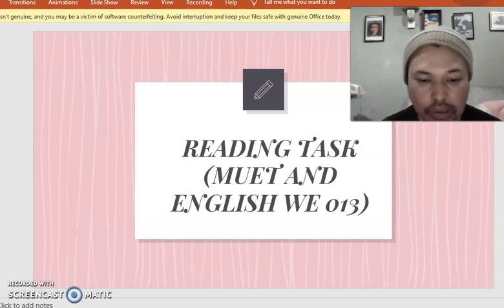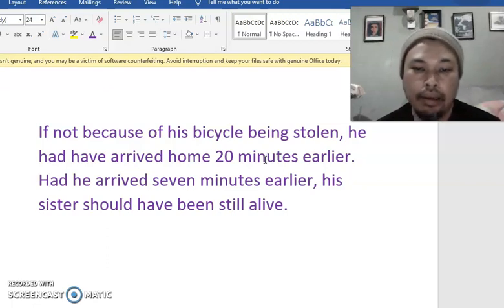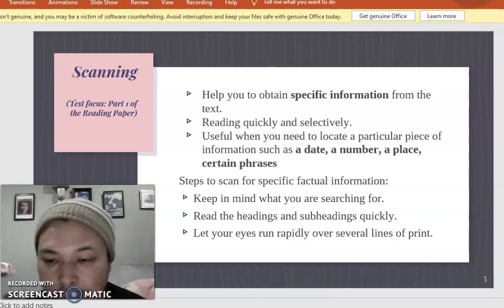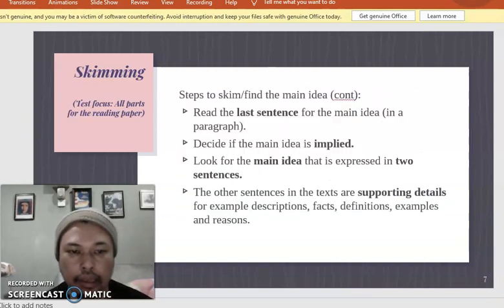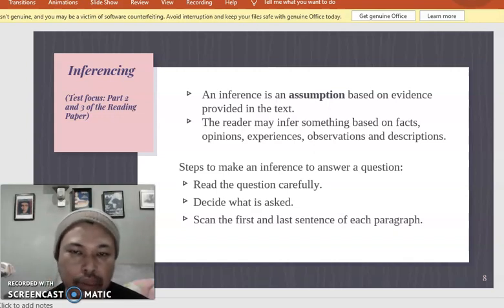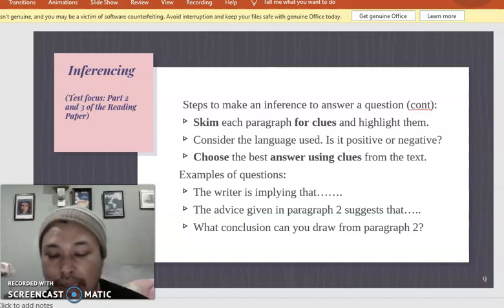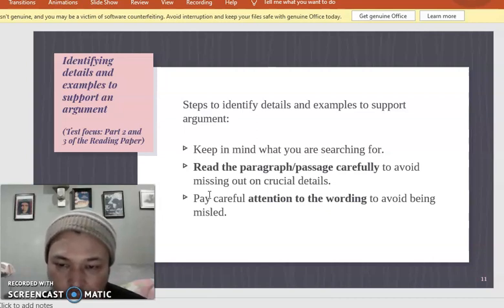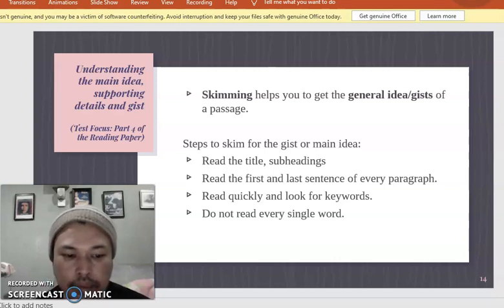Introduction To Reading Part 1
Educational, English